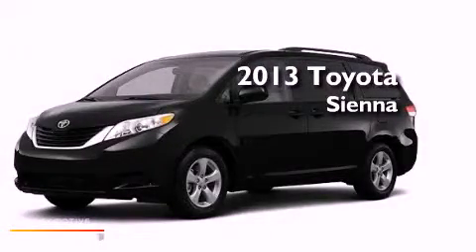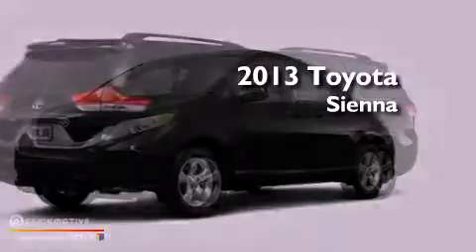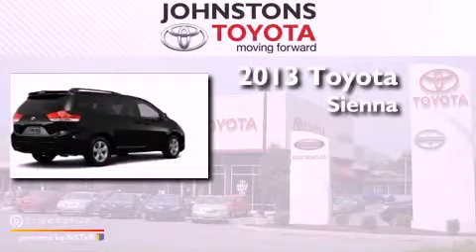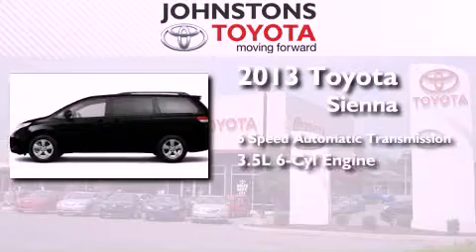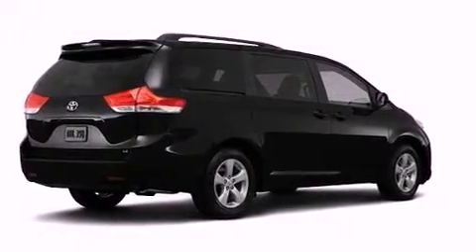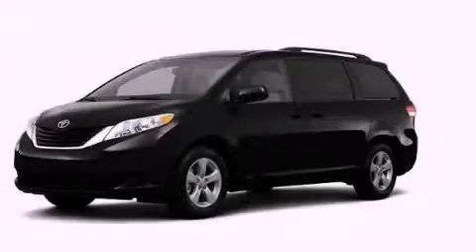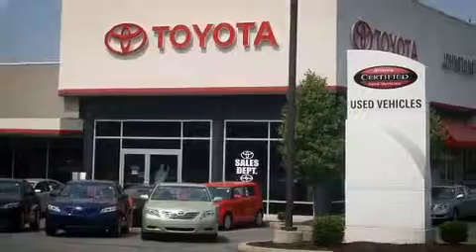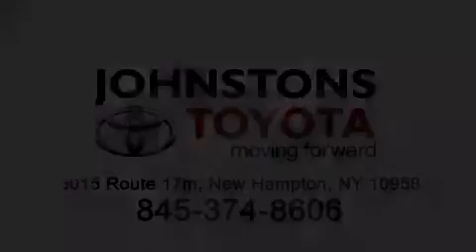2013 Toyota Sienna Middletown NY 10958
Year : 2013
 Make : Toyota
 Model : Sienna
 Engine : Gas V6 3.5L/211
 Trans . : Automatic
 Exterior : Black
 Miles : 63
 Interior : Light Gray
 Stock : 130799